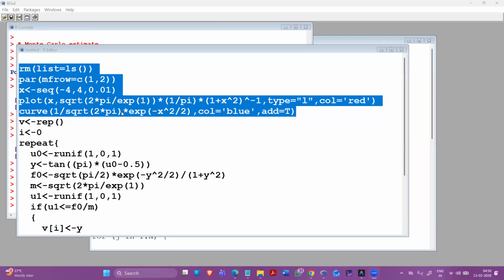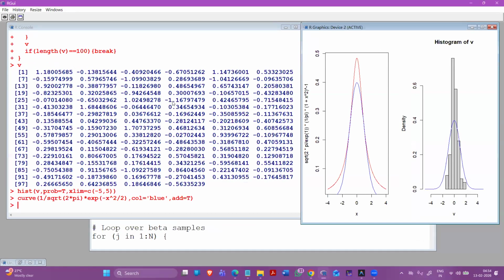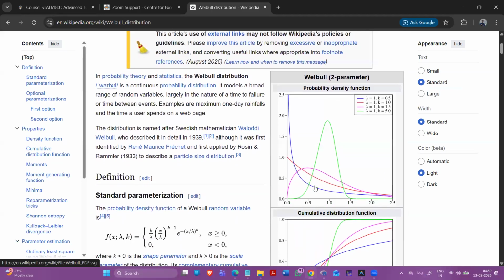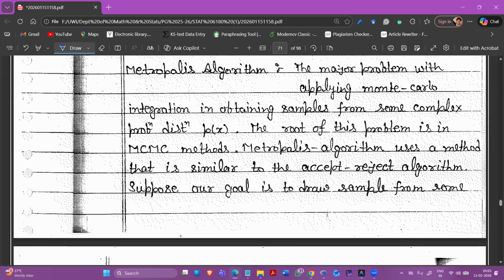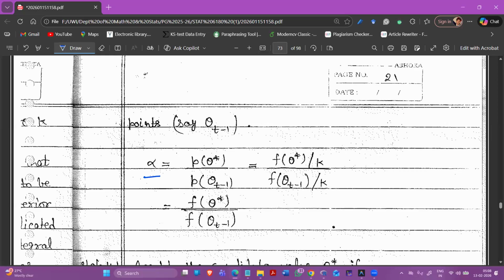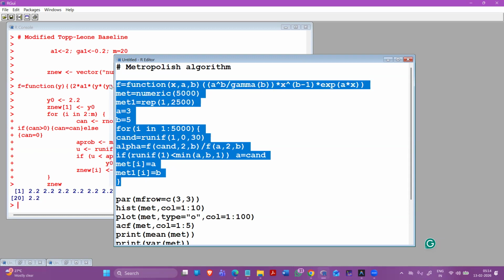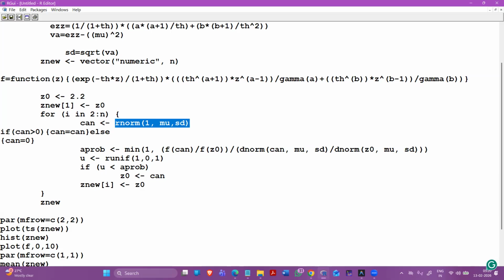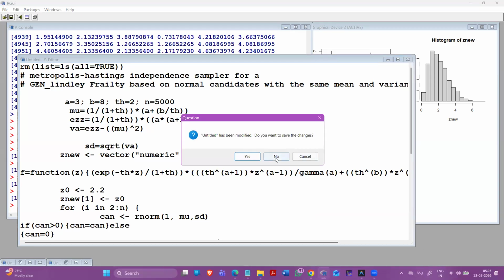Lec05 Bayesian Inference: Metropolis Algorithm with R programming